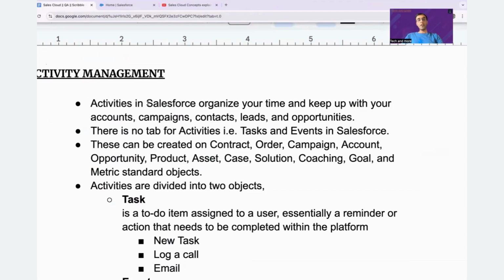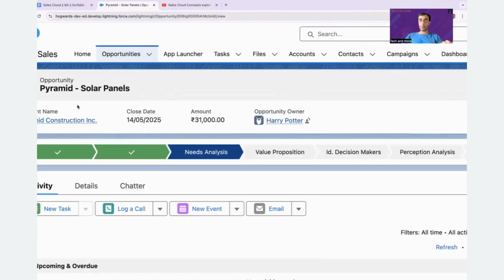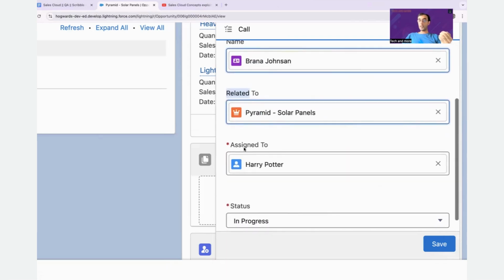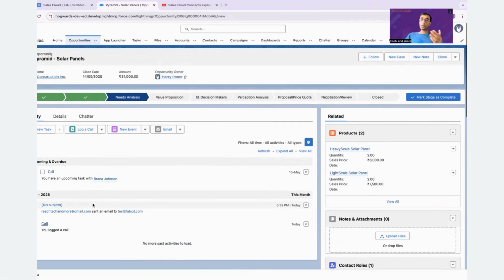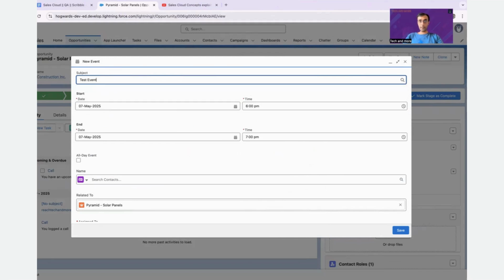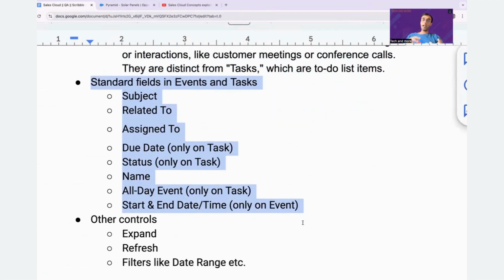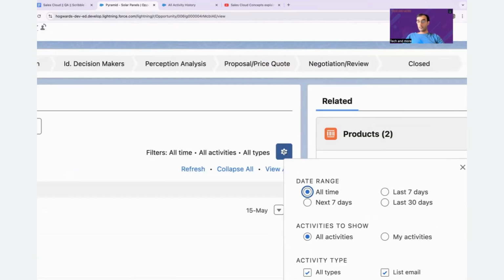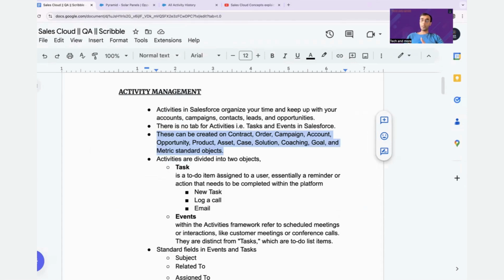Activity Management Explained for Product Owners/Business Analysts/Quality Analysts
In this video, we break down Activity Management in Salesforce Sales Cloud — focusing on what Business Analysts and Quality Analysts need to know to confidently gather requirements, write test cases, and validate features. 📅✅

You’ll learn:
✅ What activities mean in Salesforce (Tasks, Events, Emails, and Calls)
✅ How Activity Management supports sales productivity and CRM tracking
✅ Key objects, fields, and relationships (WhoId vs. WhatId explained!)

Whether you're documenting user workflows or ensuring accurate test coverage, this video gives you a complete understanding of how Activity Management fits into the Sales Cloud ecosystem.

🔍 Ideal for: Salesforce Business Analysts | QA Analysts | Functional Testers
📘 Includes: BA/QA checklist, sample test scenarios, and real-world examples